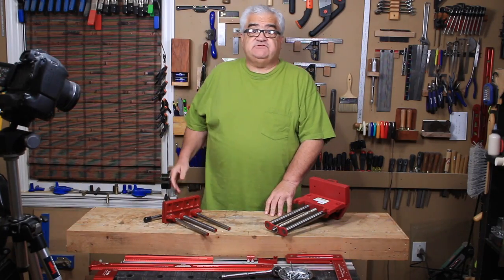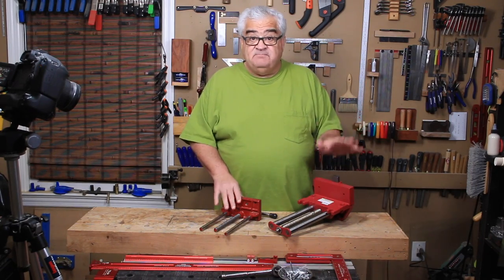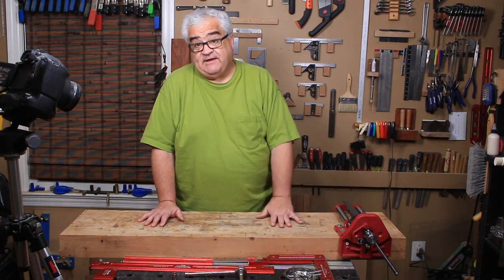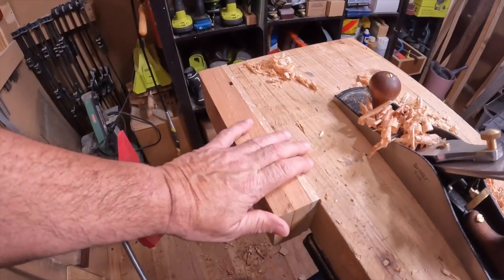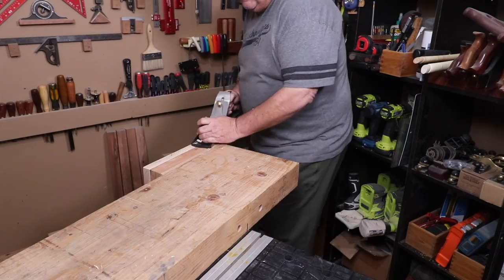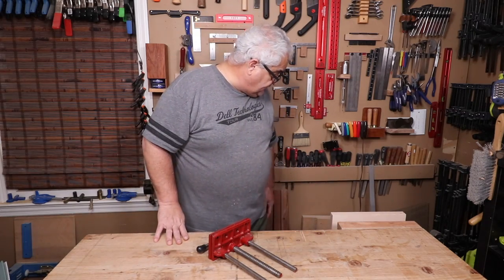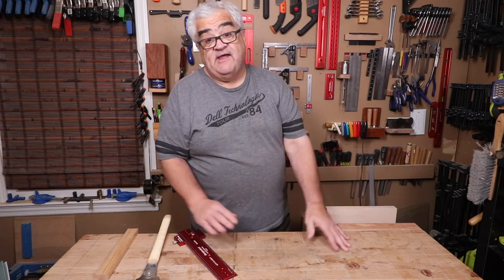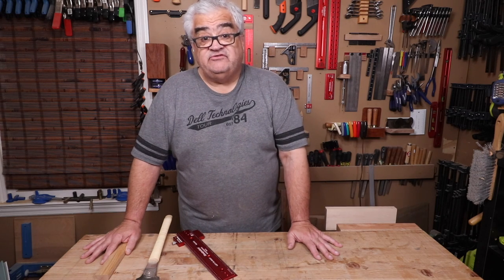Doyle Woodworking (Carpenters) vise at Harbor Freight...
In this video I will install and review the Doyle Woodworking Vise at Harbor Freight. They call it the Carpenter's Vise.